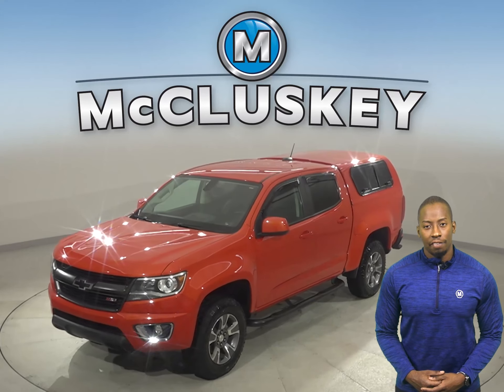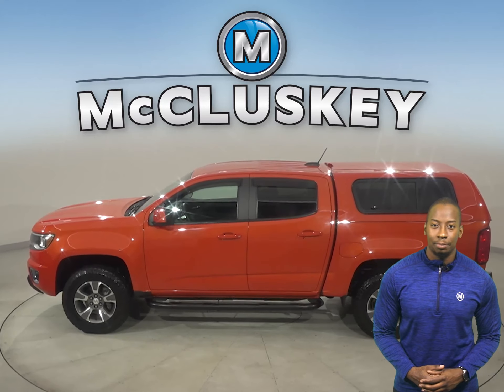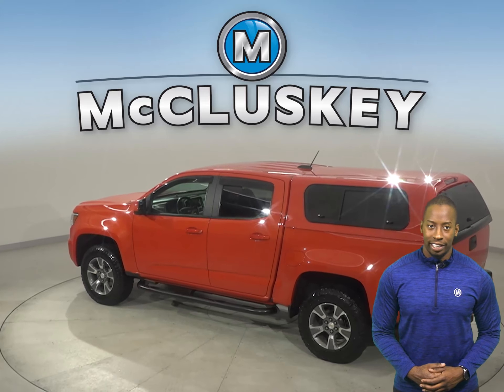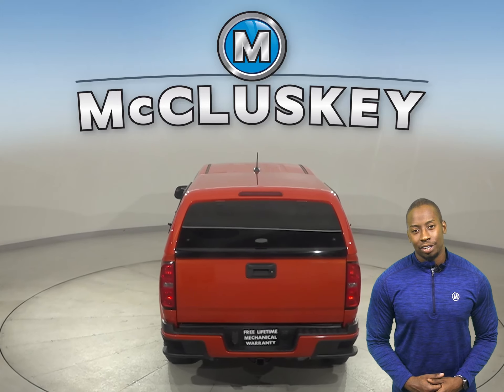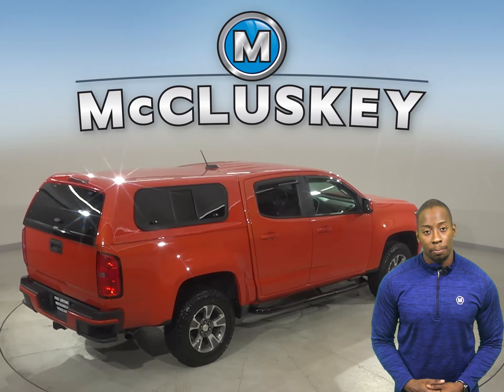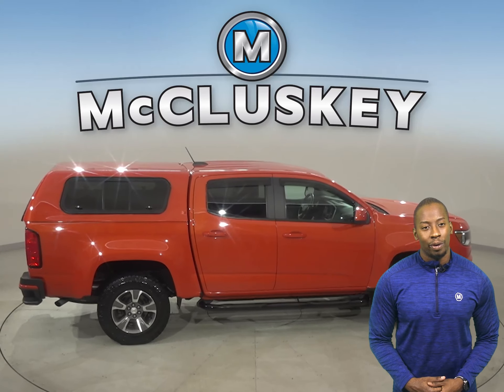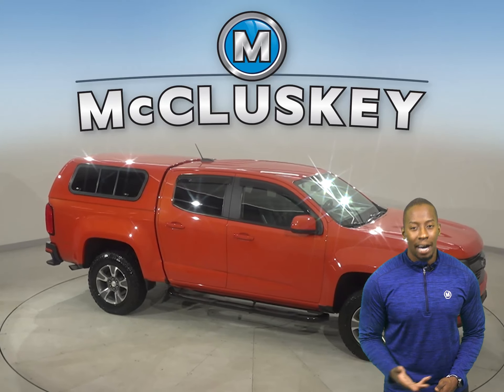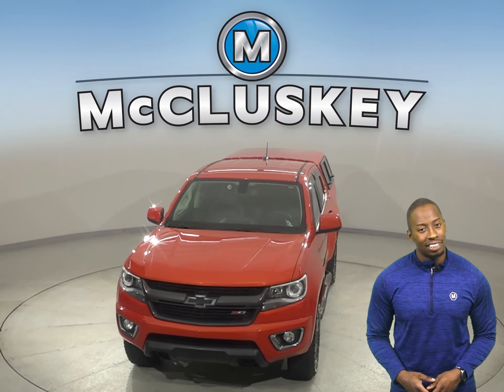A23903CT Pre-Owned 2016 Chevrolet Colorado Z71 RWD 4D Crew Cab Test Drive, Review, For Sale -